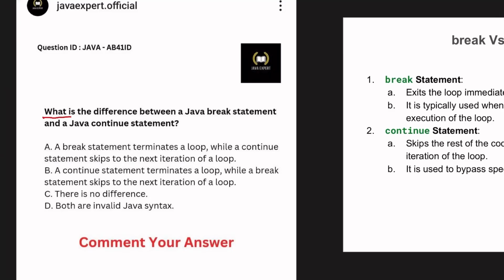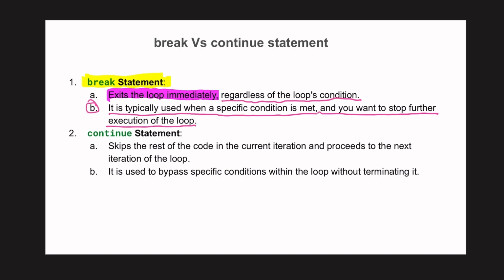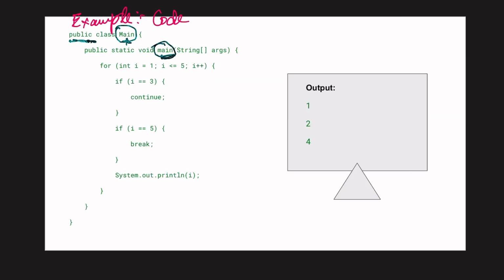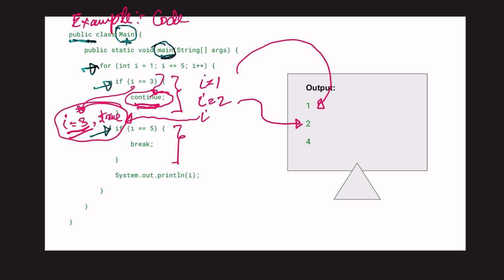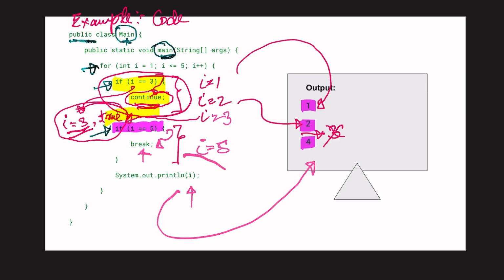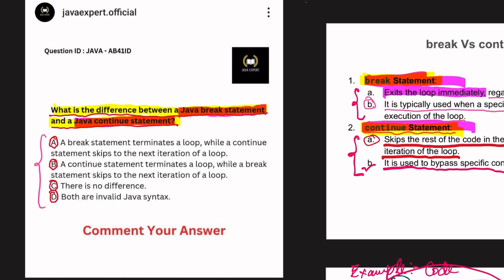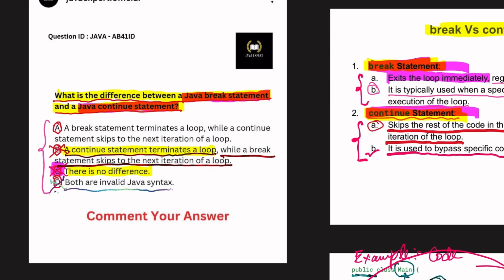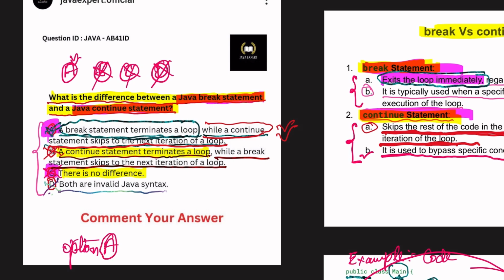Which one is a Java method for obtaining the length of an array? || Java:AB41ID || JE Tutor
Which of the following is a Java method for obtaining the length of an array?
A. lengthOf()
B. size()
C. length
D. sizeOf()